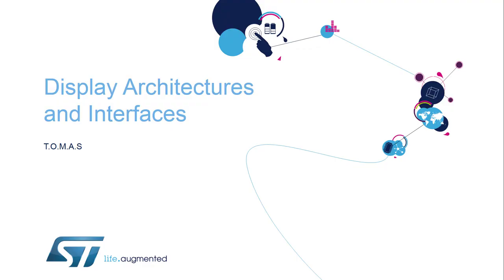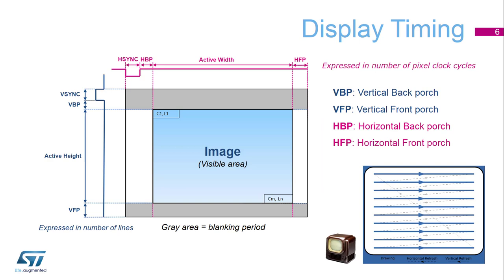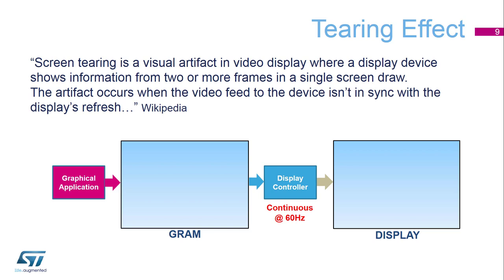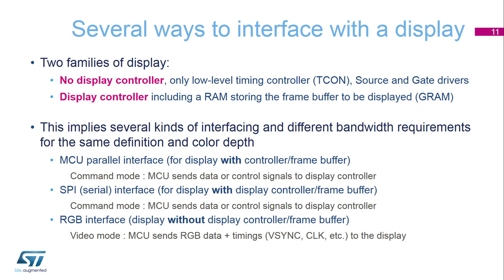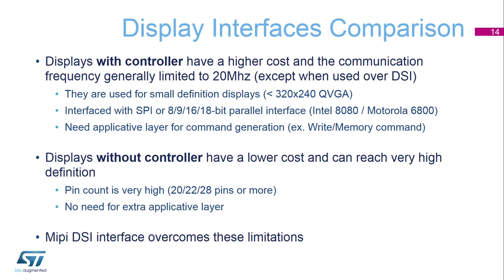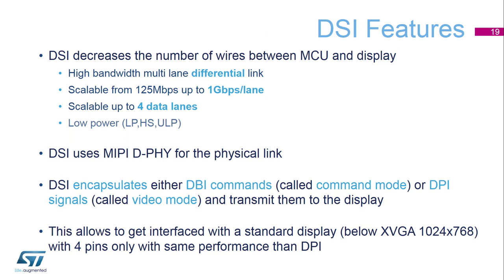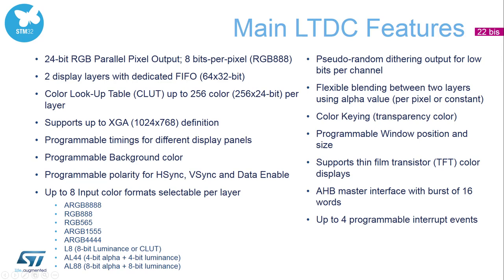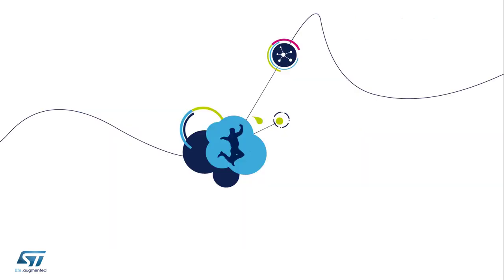Graphics with STM32 - 3 Display Interfaces